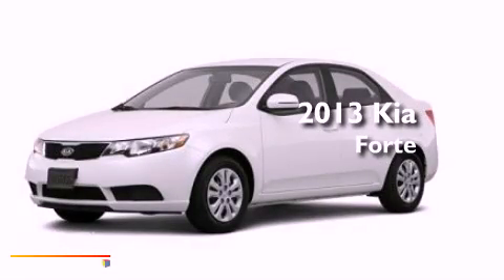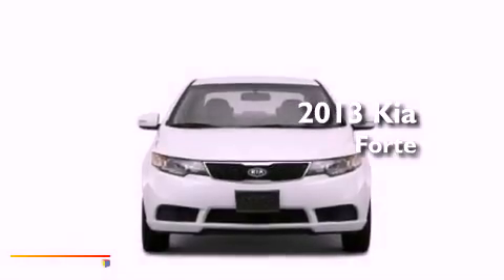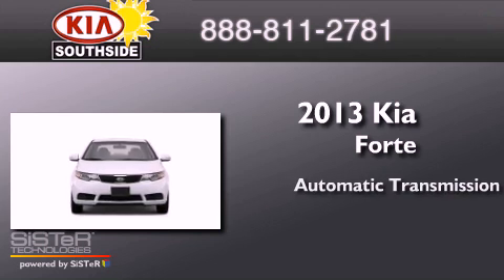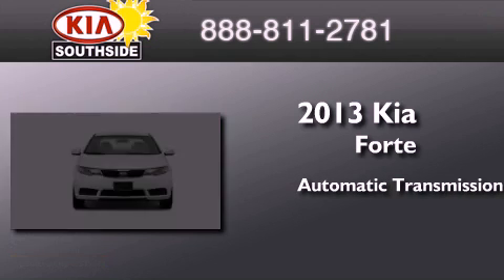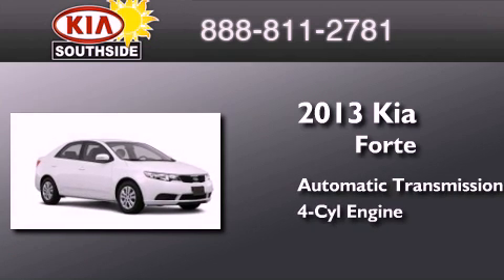2013 Kia Forte Jacksonville FL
Year : 2013
 Make : Kia
 Model : Forte
 Engine : 2.0 Sequential-Port F.I.4 Cyl.
 Trans . : Automatic
 Exterior : Silver

 Interior : Stone

 9401 Atlantic Blvd.